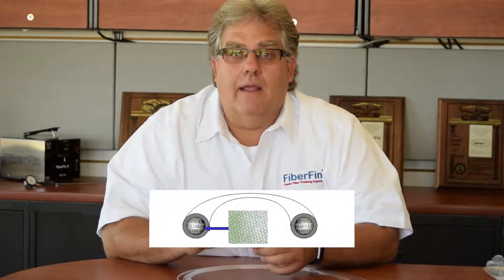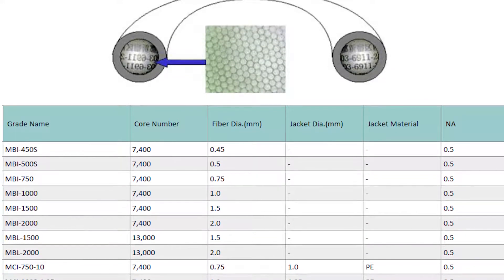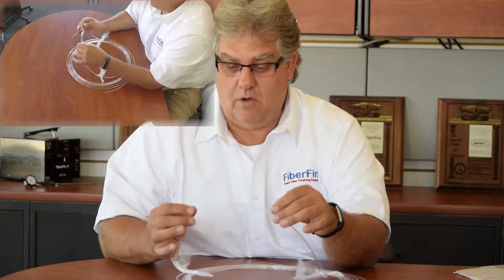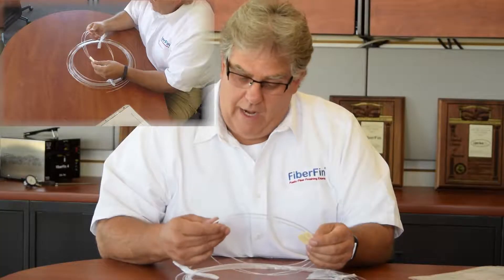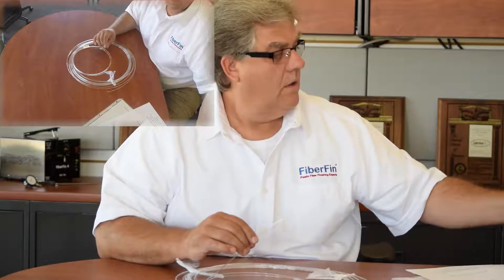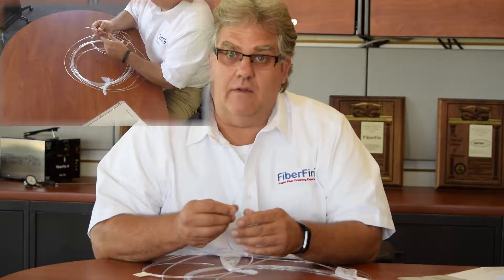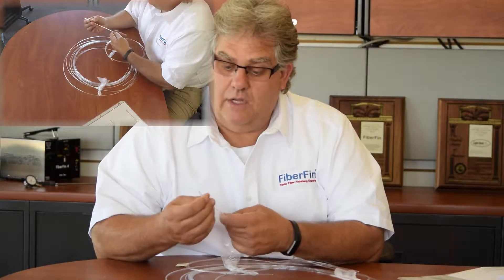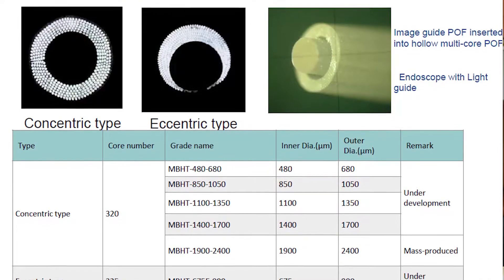Image-Guide Fibers | FiberCast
In this episode of our FiberCast video series, President and CEO Paul Mulligan sits down to talk about Image-Guide Plastic Optical Fiber.